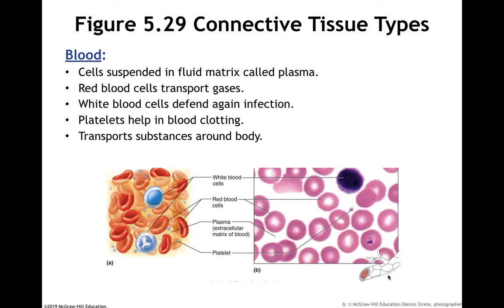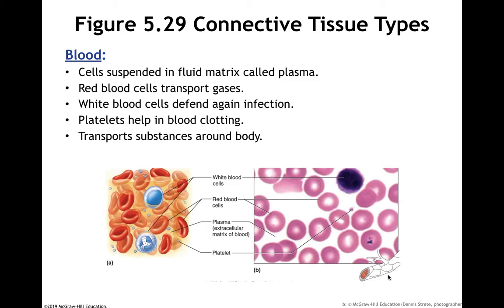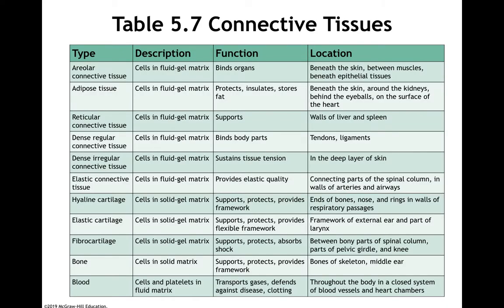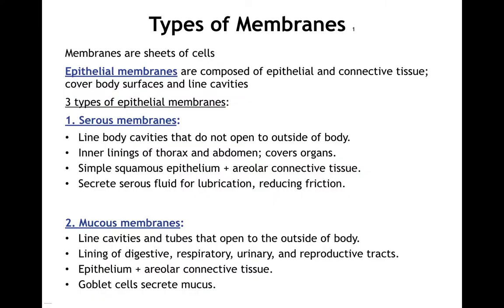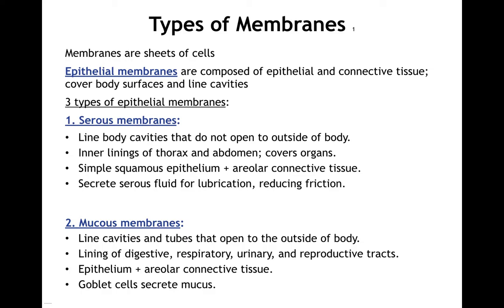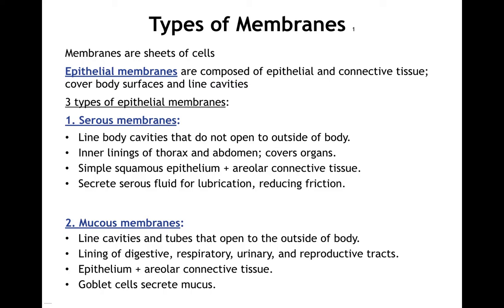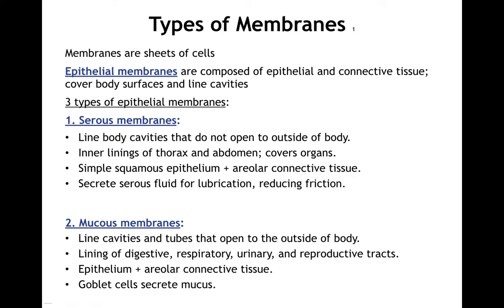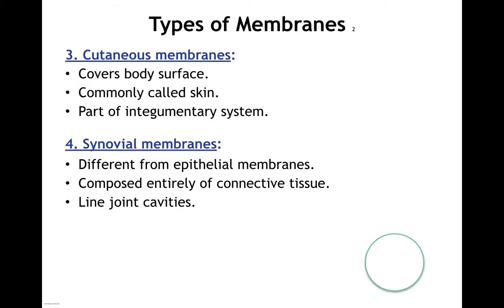Chapter 5 section 3 and 4 part 2